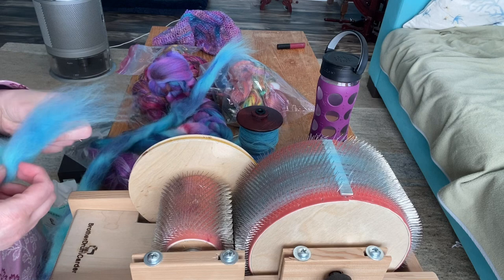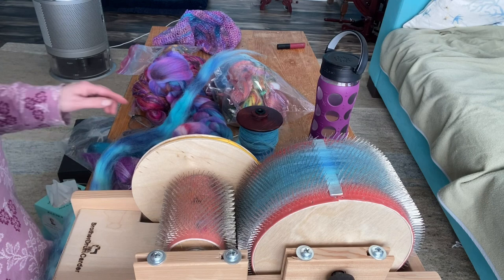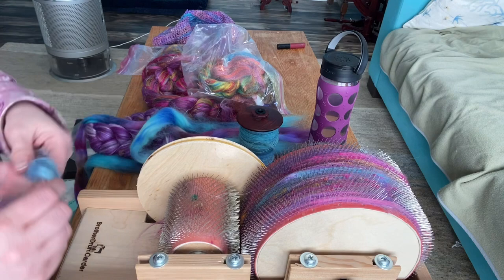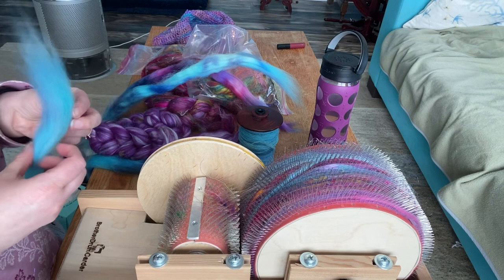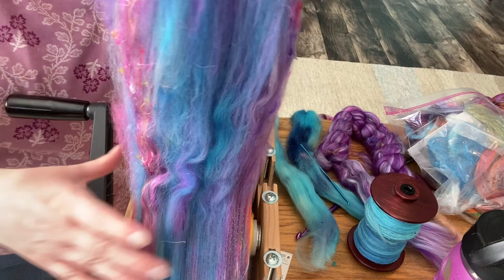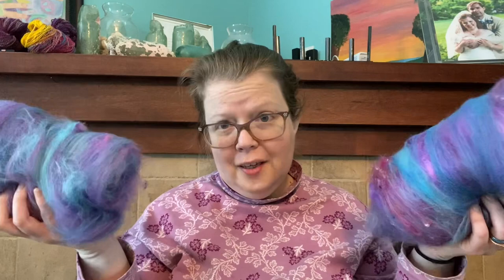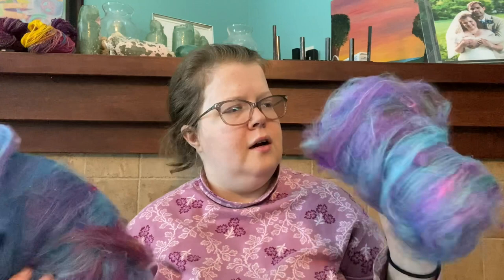My favorite fiber art technique | How I make art batts on my drum carder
Today I'll show you my favorite way to prepare fiber for spinning. It's a great fiber art technique if you want to know how to prepare fiber for spinning yarn or felting wool. I love making art batts on my drum carder. It's so relaxing and satisfying!